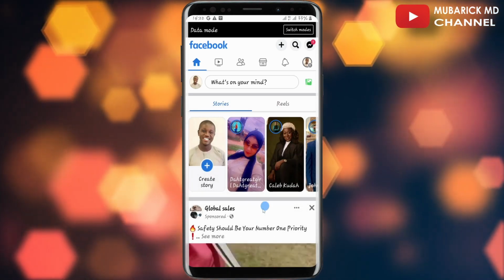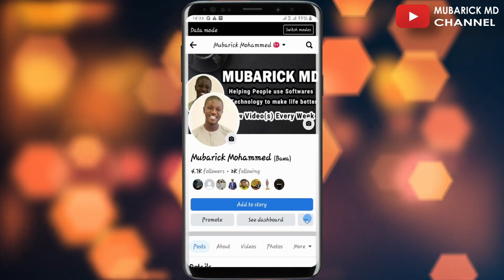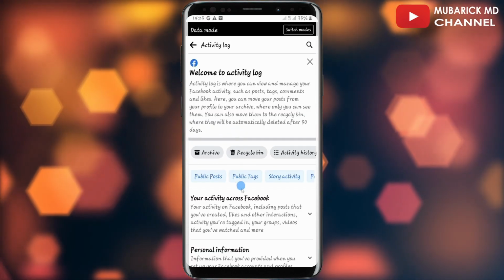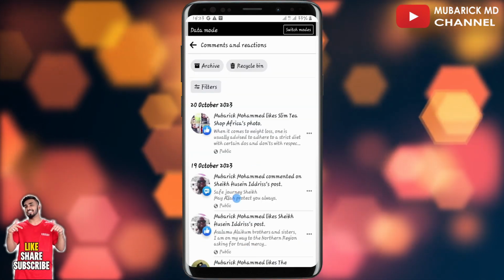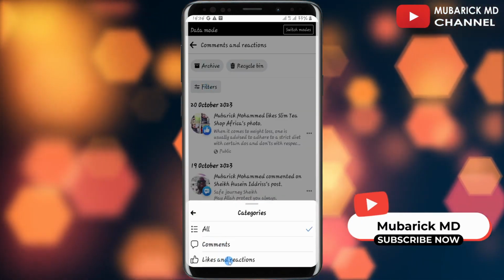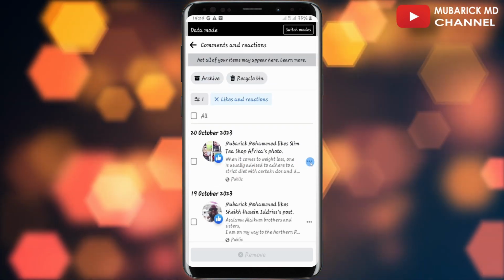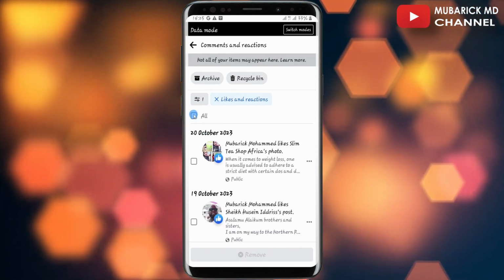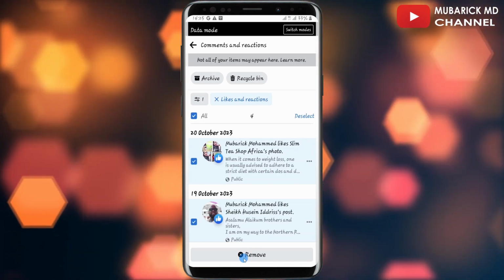How to Erase Likes on Facebook - Full Guide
Learn How to Erase Likes on Facebook, a process of removing unwanted likes from your Facebook posts and pages. Whether you want to declutter your social media presence or maintain a more focused audience, we've got you covered! Expect easy-to-follow steps, pro tips, and a comprehensive walkthrough to help you clean up your Facebook profile. Don't miss out on this essential Facebook management skill! Learn how to erase likes and keep your social media presence in top shape.